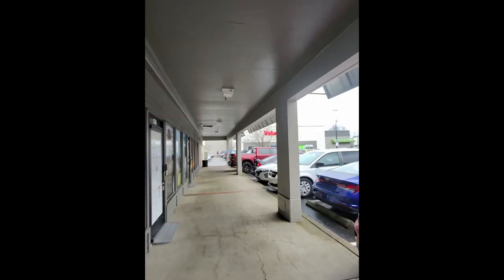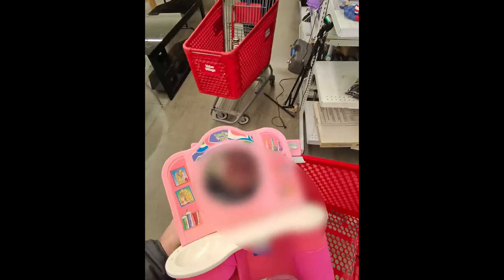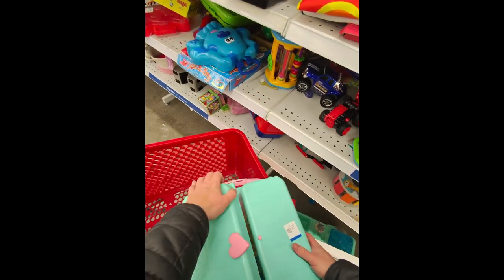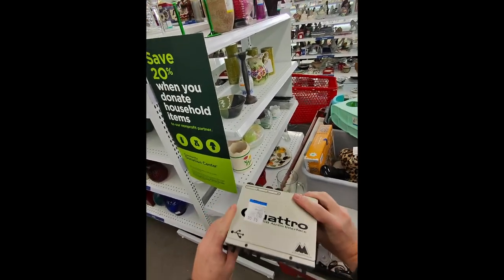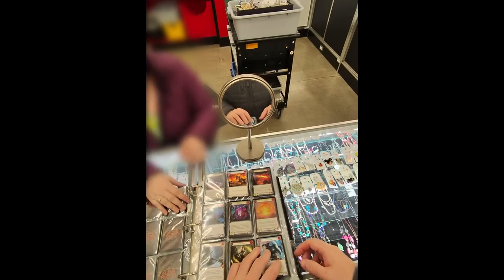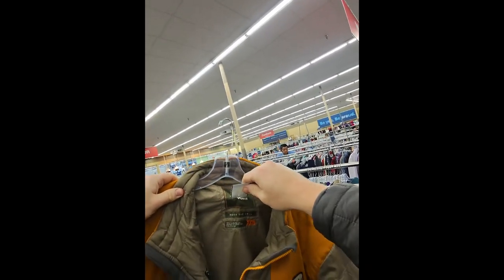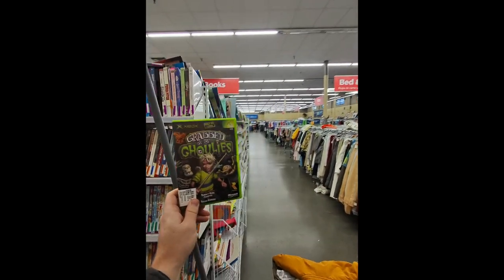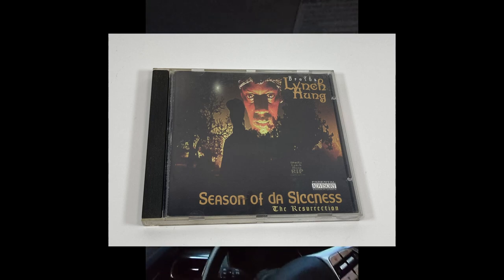Reselling is like a CAROUSEL - You go round and round and round...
Thrifting & what sold vlog for 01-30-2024. Grinding eBay to $100k. Come along for the journey.